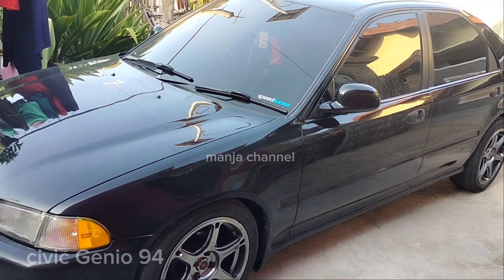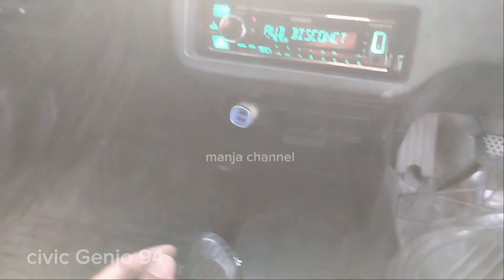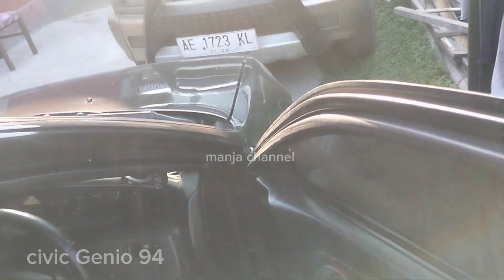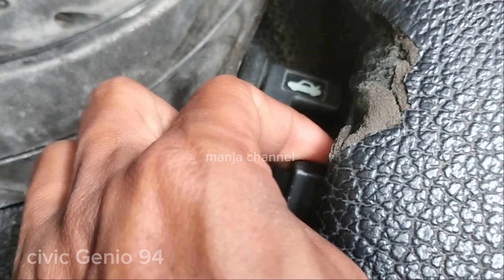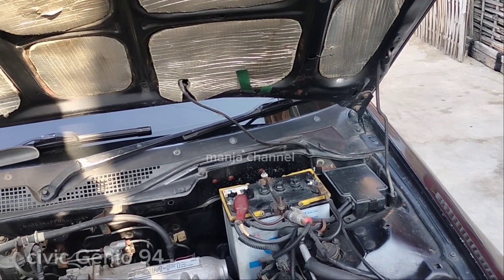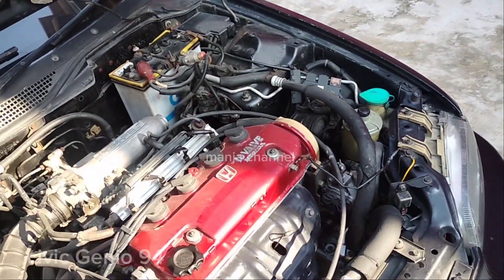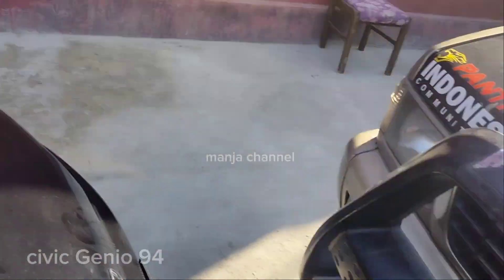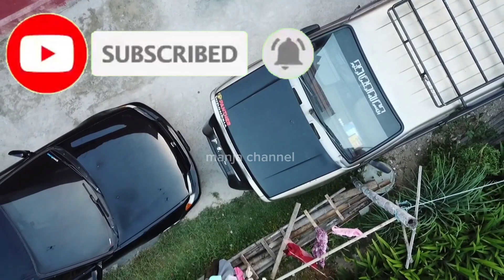Review honda civic genio 1994 (sedan)